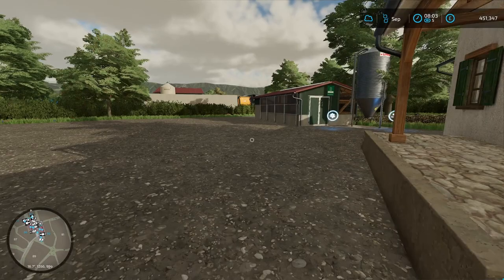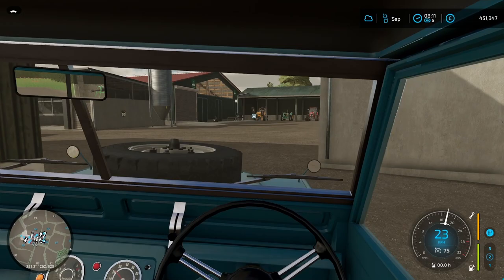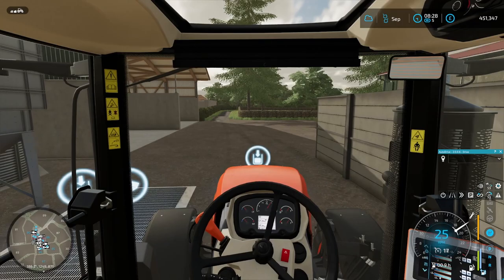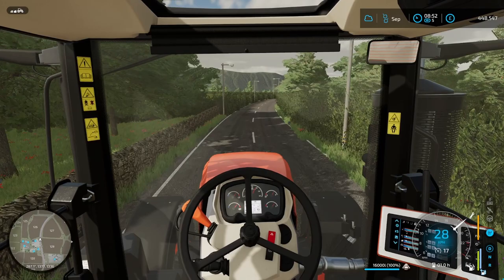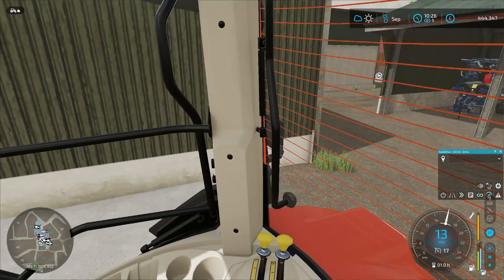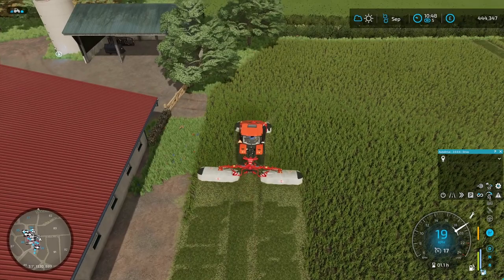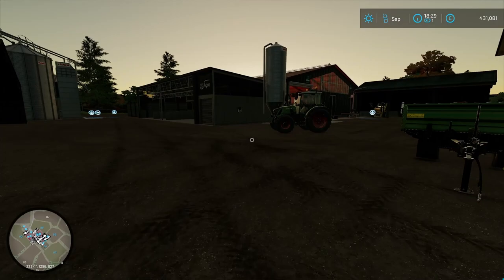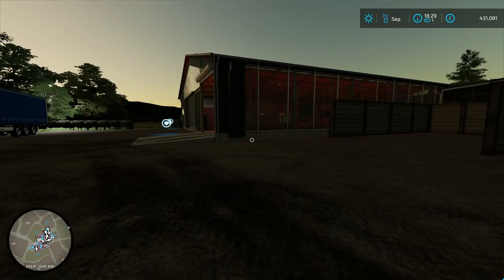Tending To The Cows | FS22 Maypole Farms Ep2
Today we cut some grass and feed the cows. Enjoy!